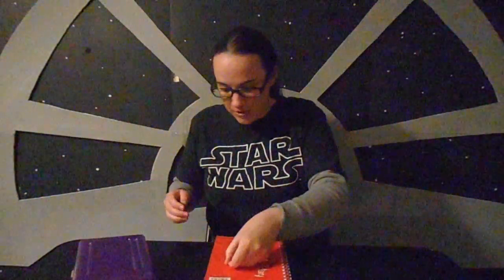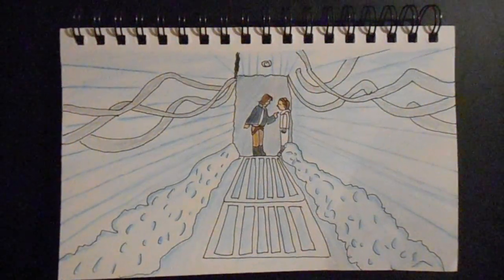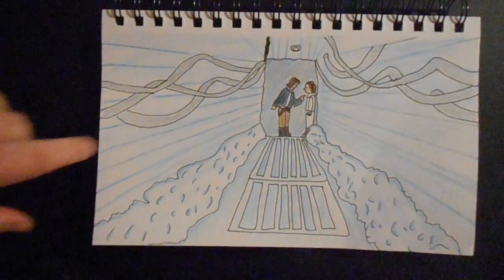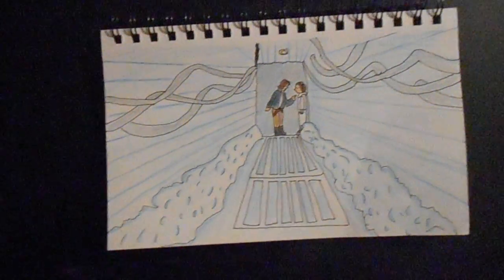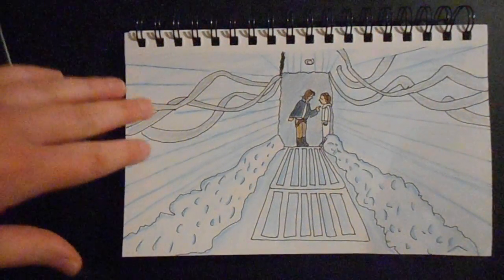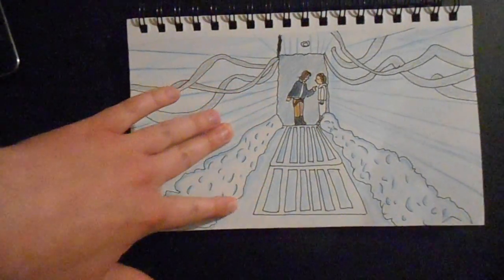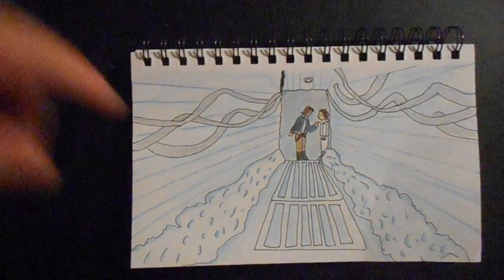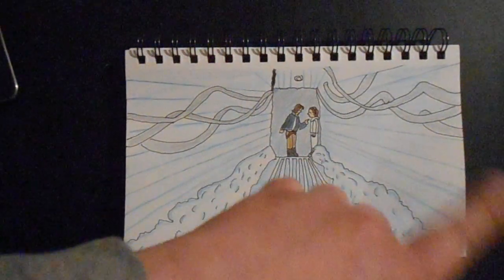Fan Art Friday- Icy Echo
The only thing colder than Hoth is the attitudes of our favorite romantic couple in Star Wars!
SUPPORT
Both camera and computer are on their way out. Any help would be greatly appreciated!
We can’t keep running without you! :)

QUESTION OF THE DAY: What should I draw next?

PLEASE NOTE: This channel is frequented by children and any profane/vulgar/overtly negative comments will be deleted. “If you can’t say something nice, don’t say anything at all.”

MAIL
Getting a good old-fashioned letter or package in the mail is a lot of fun, but I do have a few ground rules…
-Please limit size of packages; I don’t have space for a lot of things!
-If you do or don’t want me to read any notes on camera, please let me know